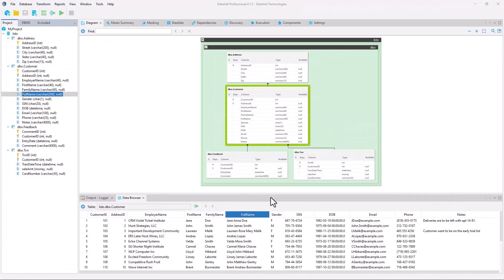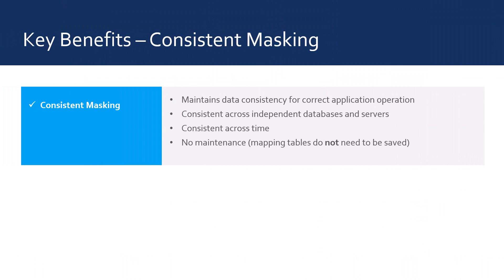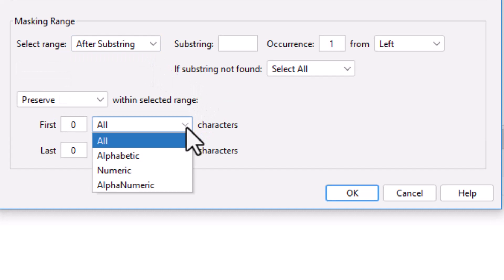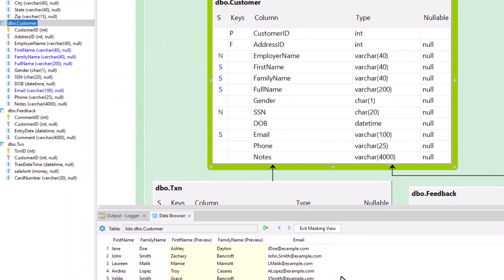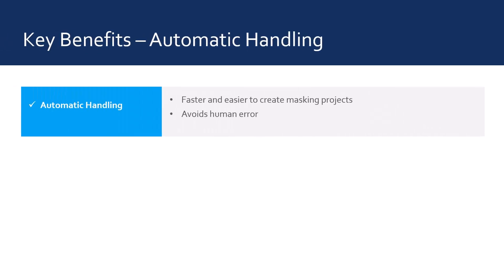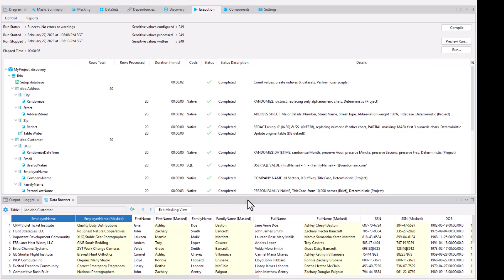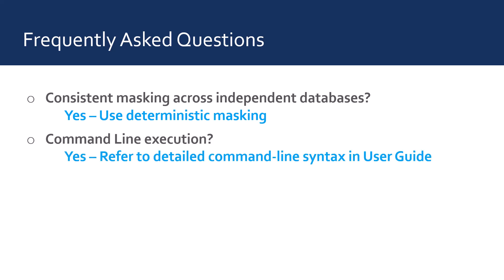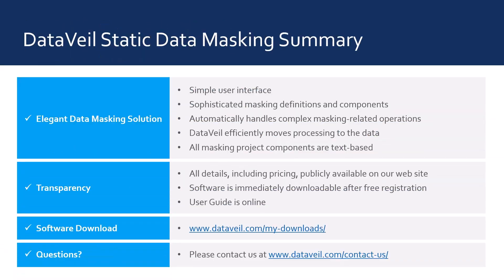DataVeil Static Data Masking Overview Demo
Static data masking overview demo. Supports SQL Server, Oracle, Azure DB, MySQL and others.
0:00 Introduction
0:49 Configuring a mask
1:39 Consistent masking
2:48 Format-preserving masks
4:08 Partial masking
5:18 Integrated data browser
7:11 Extensible masking
8:44 Automatic handling
10:01 Reusable masking components
11:47 Sensitive data discovery
13:40 Reports
14:33 Frequently Asked Questions
16:53 Pricing
17:40 Summary